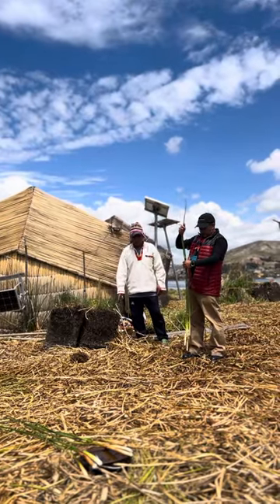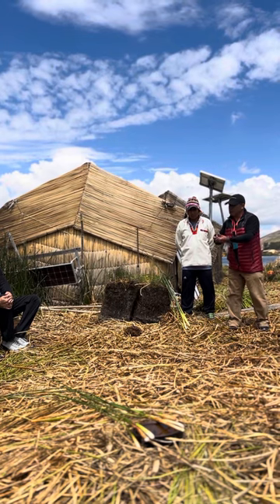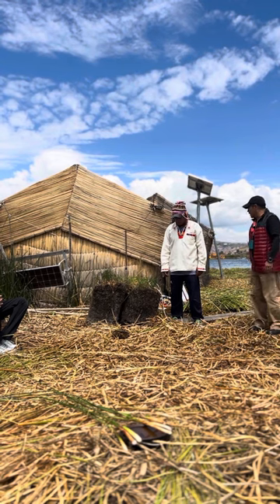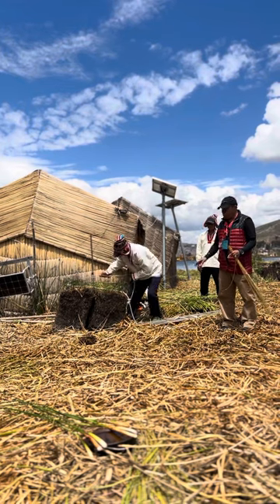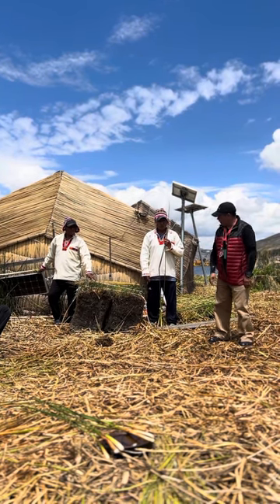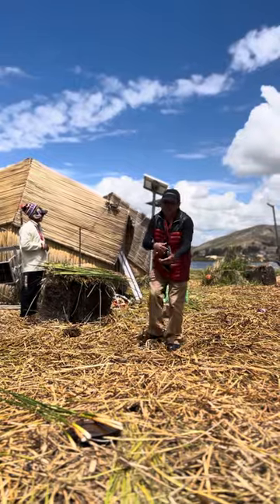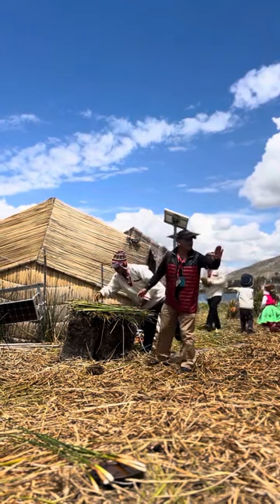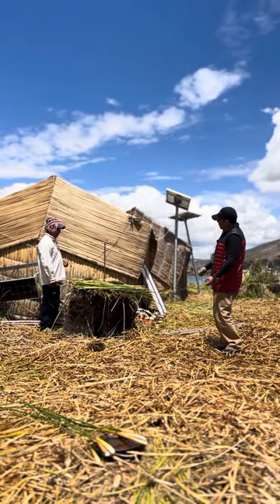How to build your village on Lake Titicaca using totora roots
Uros Tribe on Lake titicaca Feb 2024